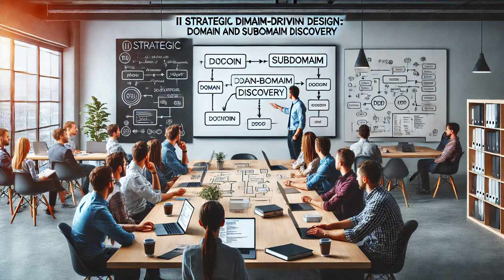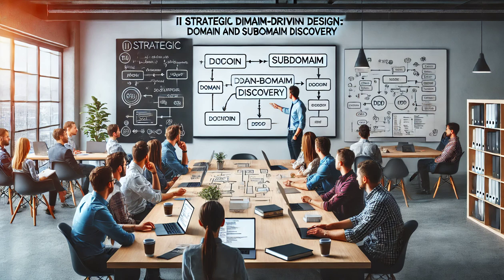II Strategic Domain-Driven Design: Domain and Subdomain Discovery